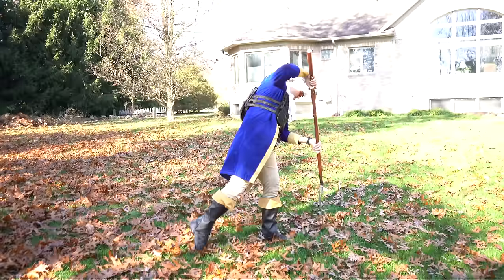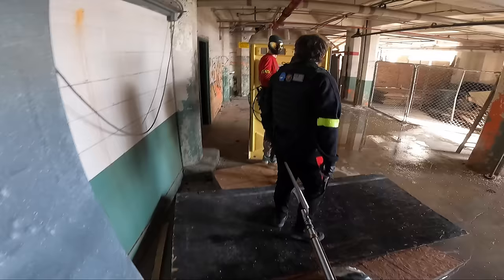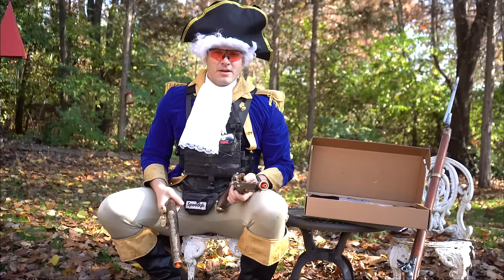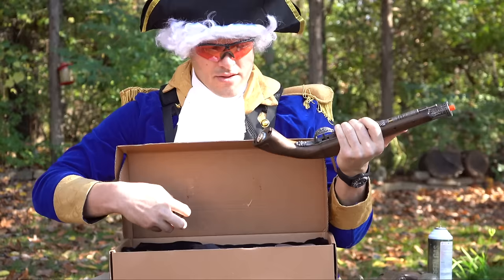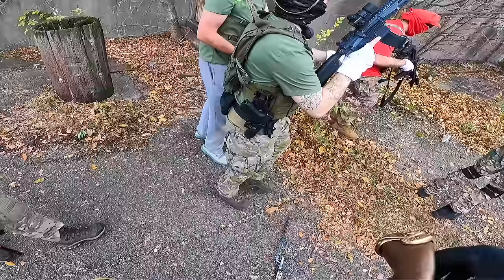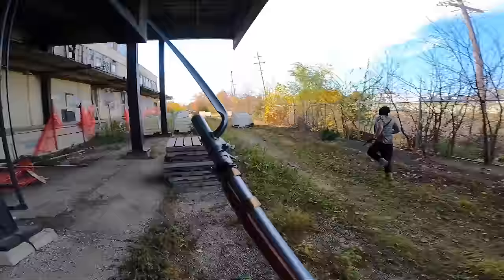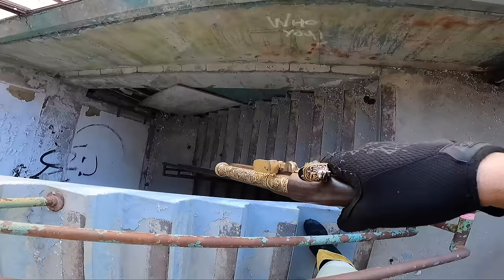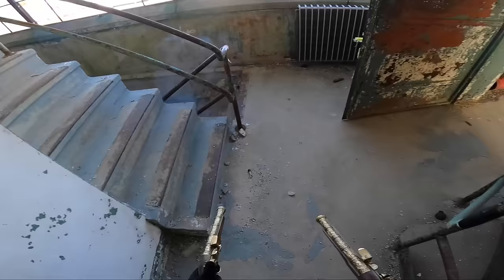The 18th Century Airsoft Experience - Akimbo Flintlock Pistol + Bayonet KillStreak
George Washington once said, Two Flintlocks is ALWAYS Better than one!

Airsoft "Green Gas"  Flintlock + Bayonet Gameplay At The Abandoned Factory!

Special thanks To MIR tactical For hosting the event and drone footage!